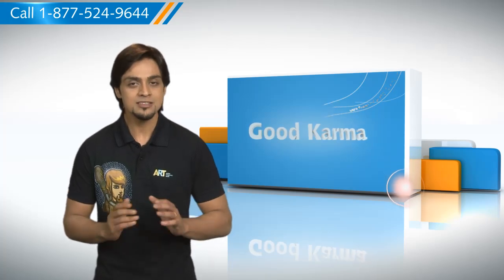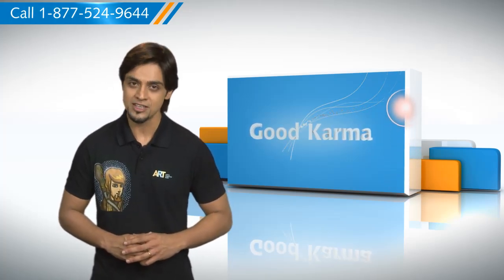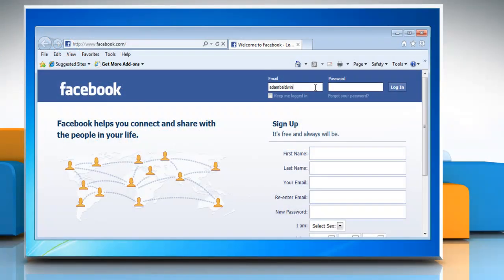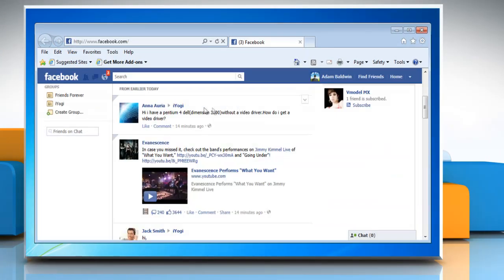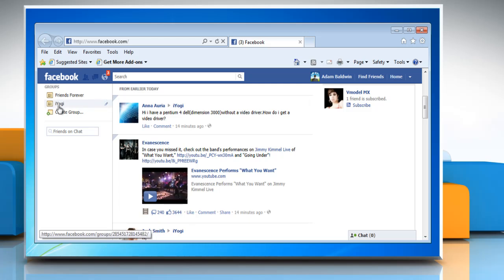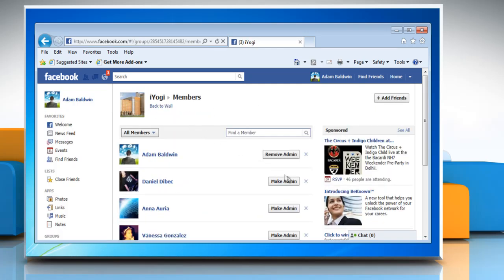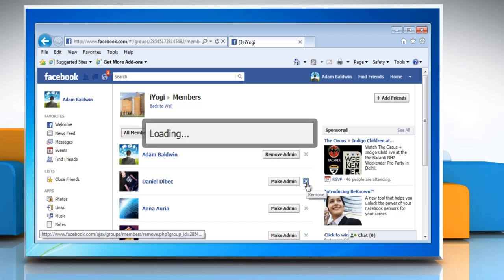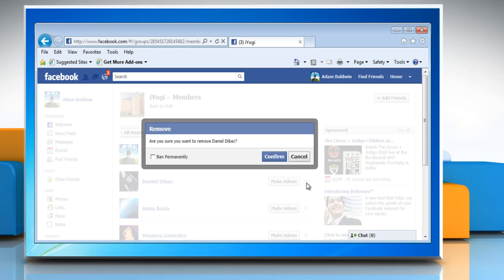How to Remove or Ban someone from a Group on Facebook®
Watch this video for the steps to remove or ban someone from a group on Facebook®.
When you ban a member from the Group, that member will be not be able to find the group on searching for it and neither will be able to see any of its content as well as they can't be added to the group again by members.Also, you should be aware of the fact that only an admin can remove or ban a member from the group.